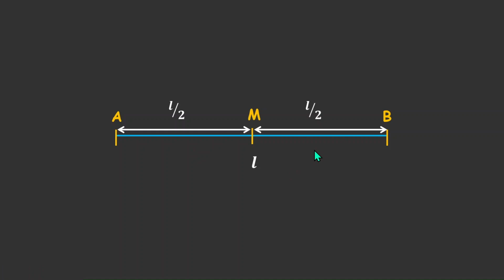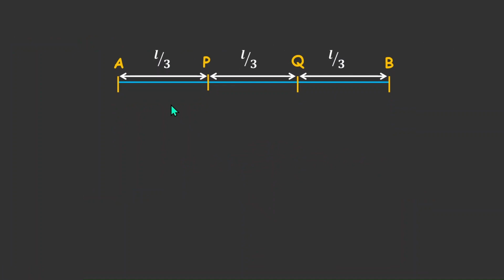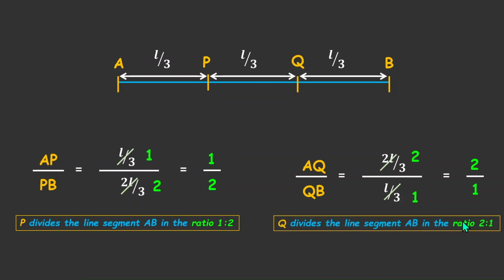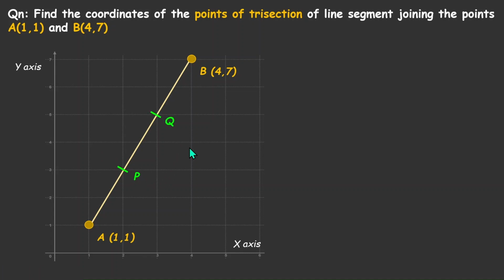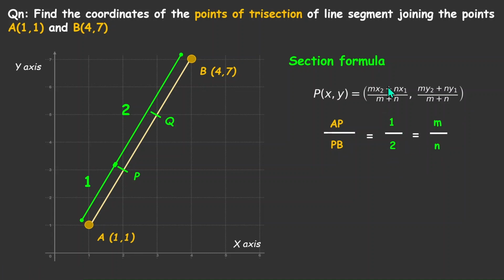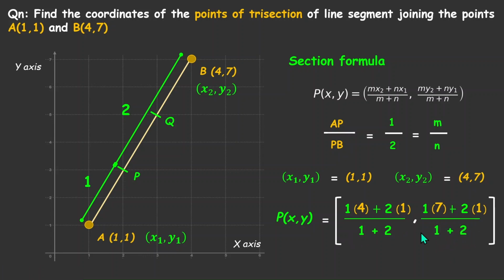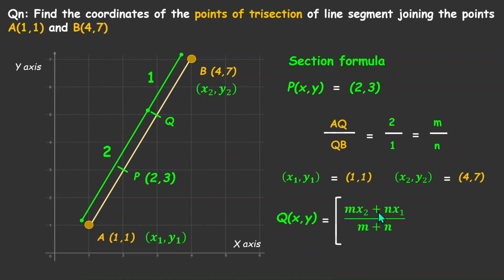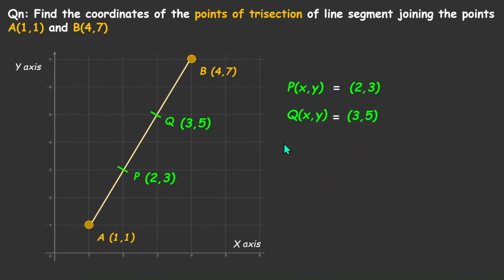Trisectional Points of a Line segment | Coordinate Geometry | TG Grade 10 | Math | Khan Academy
Breaking a line into three equal parts might sound tricky, but it’s easier than you think!
In this video, we explore trisectional points, their special properties, and a simple example to make things clear. With easy-to-follow visuals for deeper clarity, we connect the idea to the section formula and go through the calculations step by step.

Timestamps:
00:00 - What are trisectional points?
01:17 - Special properties
03:00 - Example
04:13 - Section Formula
05:10 - Calculations

Created by
Khan Academy